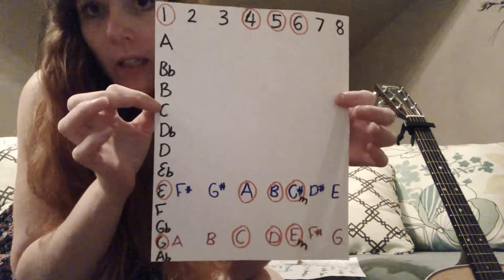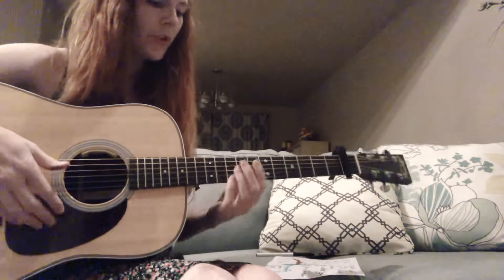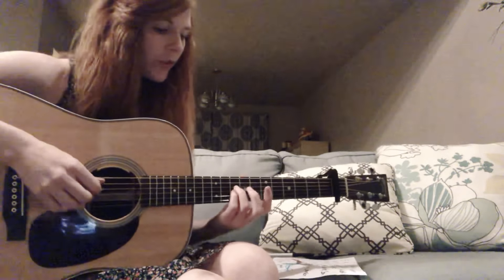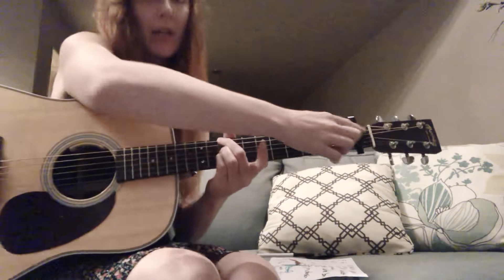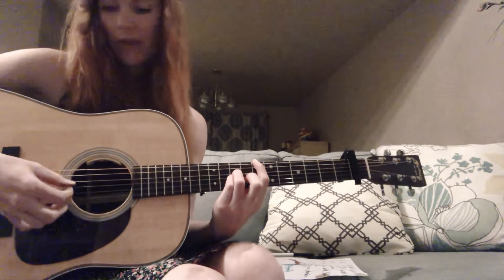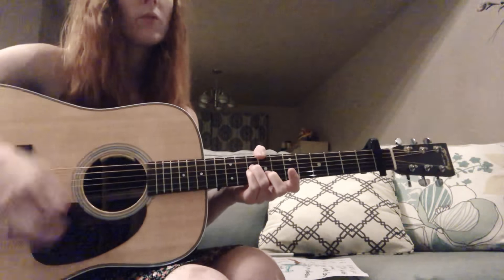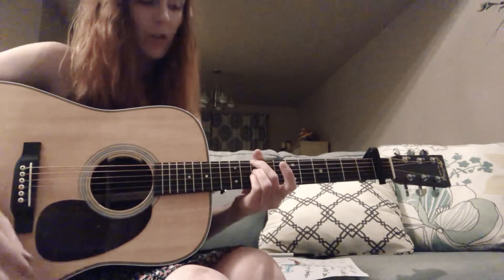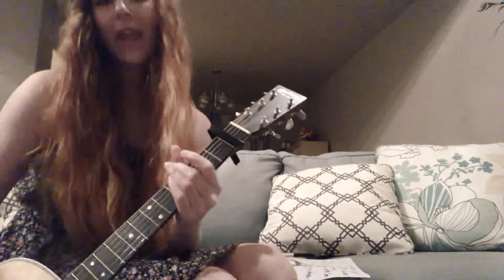(Guitar Tutorial) Who You say I am | Hillsong Worship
Hope this helps you play this wonderful song and you can enjoy these awesome new chord voicings!

1 4 5 6
E A B C#m7
G C D Em

Capo 1 ~Key of E

Verse:
E C#m7 B E
E C#m7 B A

Chorus:
E B
C#m7 B A E

Bridge:
C#m7 B E A

For one of the best articles and walkthroughs of transposing checkout